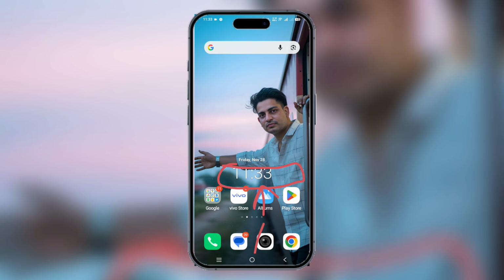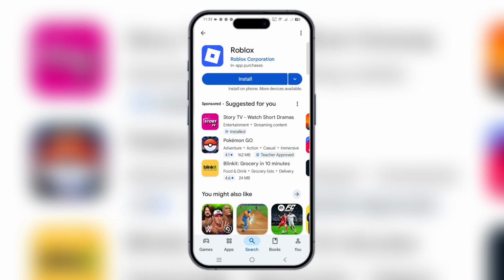How to fix Roblox detected a security threat problem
Please hamery channal subscribe kar daliy new paye or aapko ye video pasand aye tho like kare shear kare or subscribe karna na bule neche subscribe button per click kar ke subscribe kar sakty hai hai or daily new pa sakty hai